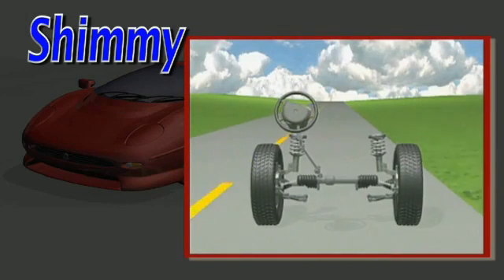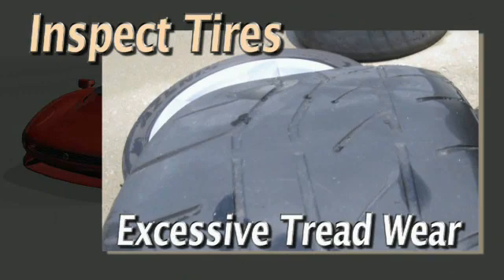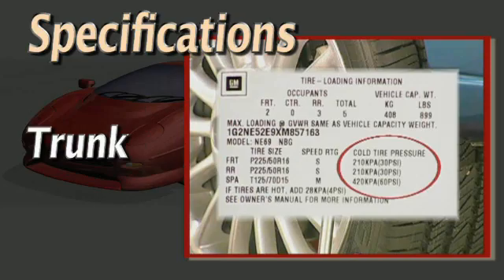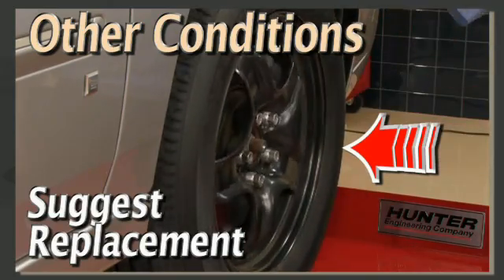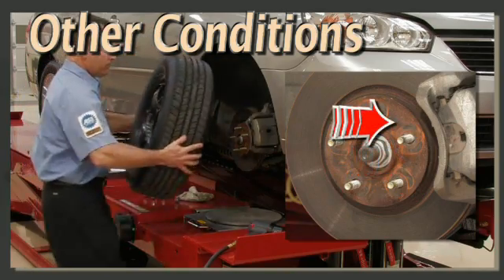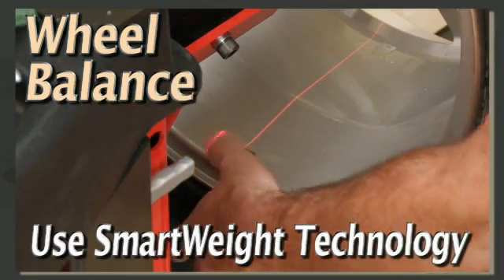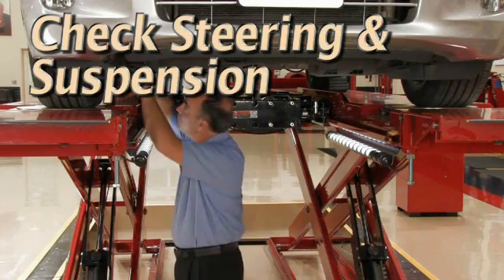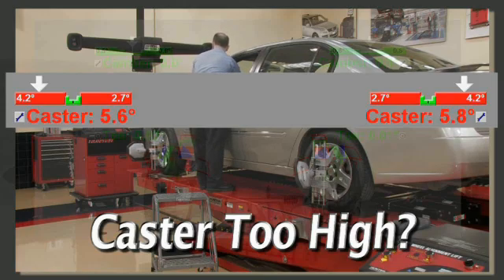Steering Wheel Shimmy and Vibration - Hunter Engineering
Steering wheel shimmy and vibration can commonly be traced back to wheel and tire conditions